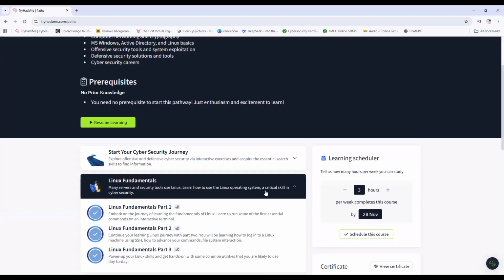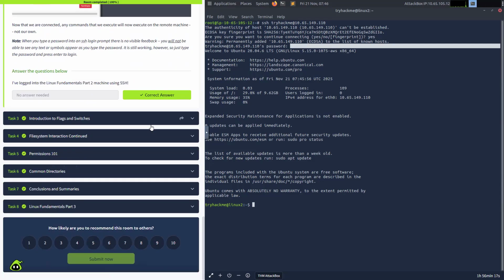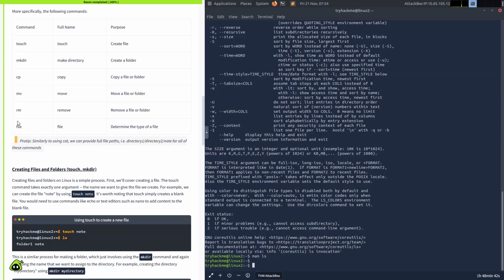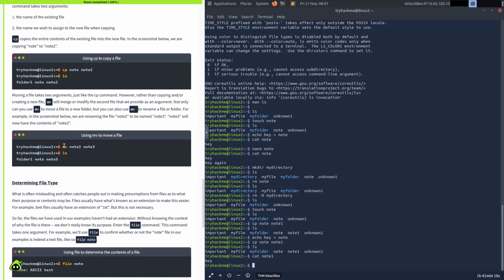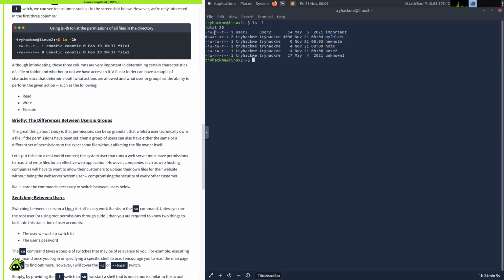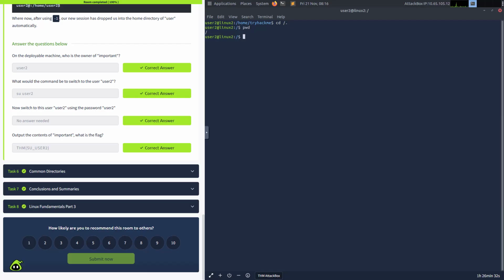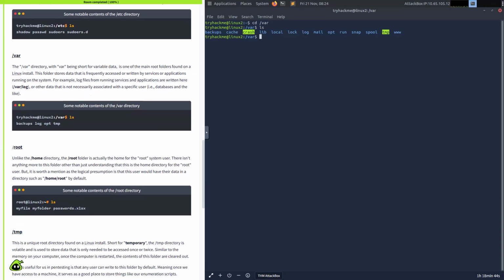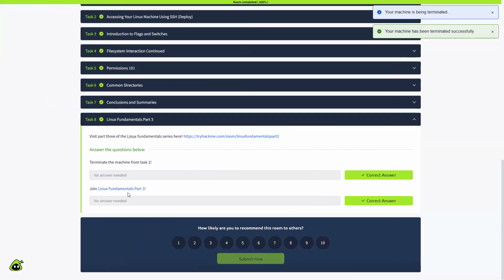Linux Fundamentals Part 2 - Tryhackme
This video is about the Linux Fundamentals Part 2. This part has got 8 tasks. Commands are explained in an easier way to understand for complete beginners.